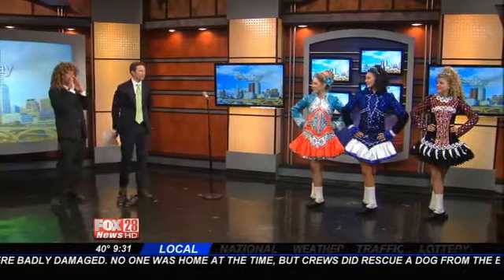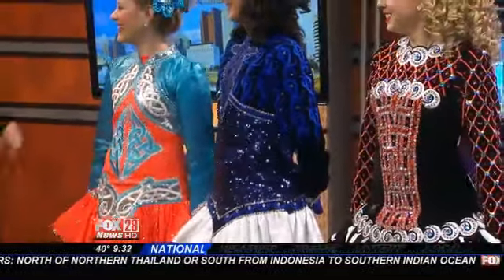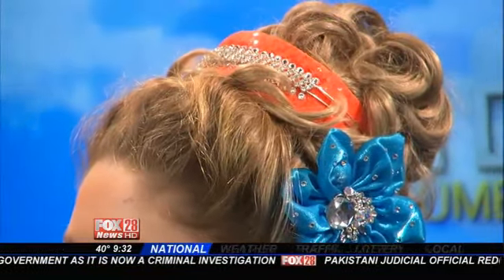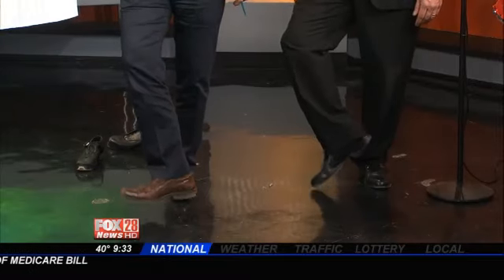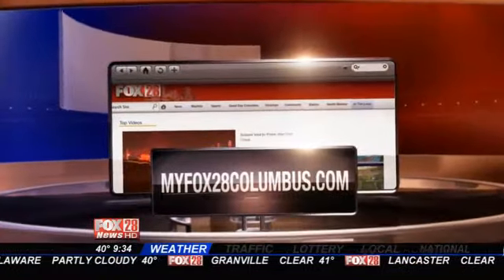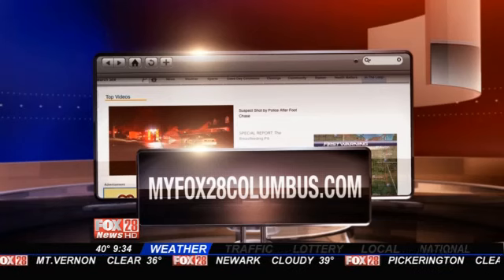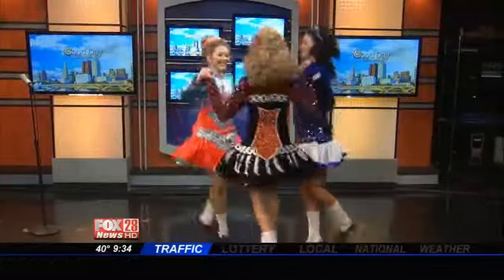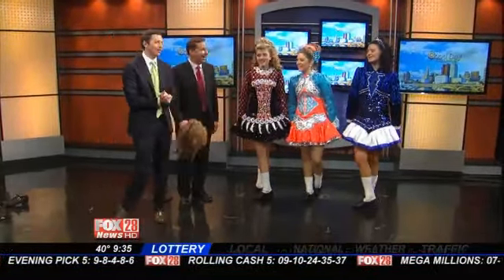SATURDAY: Millenium Academy Irish Dance and Music